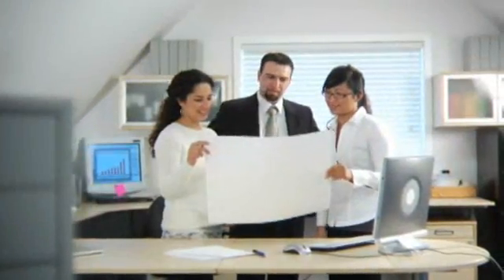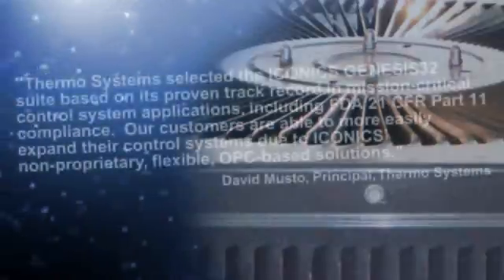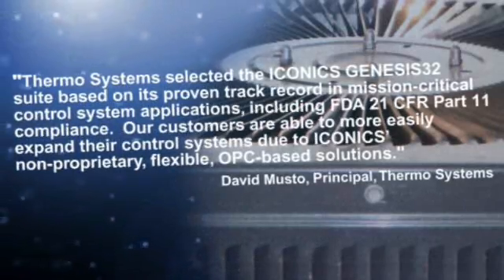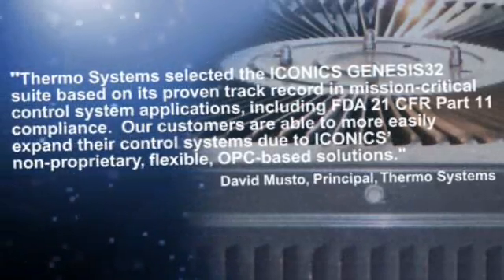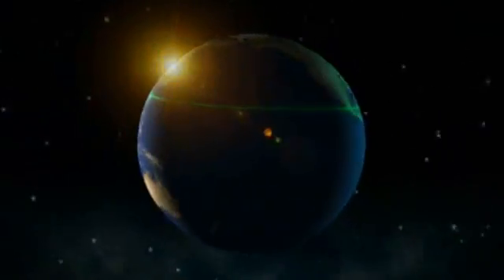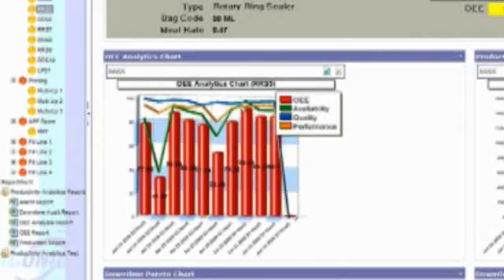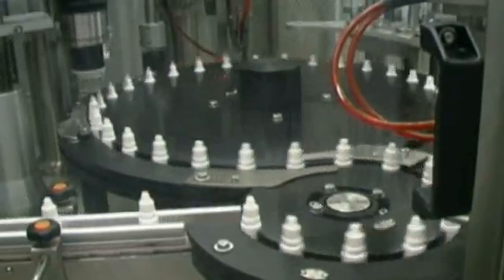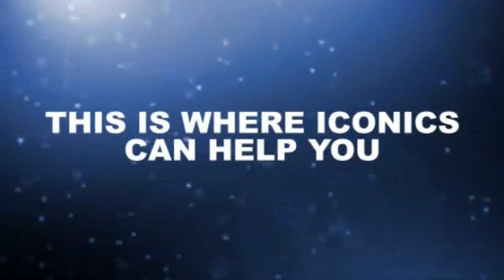HMI/SCADA Solutions for Pharmaceutical Engineers and Operators - ICONICS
ICONICS offers a Pharmaceutical HMI/SCADA Solution tailored to Engineer and Operator Roles.  Watch this video to learn more about the technologies behind our HMI/SCADA solution.